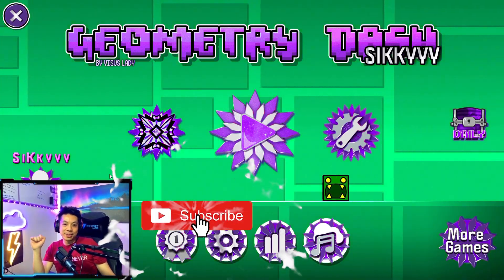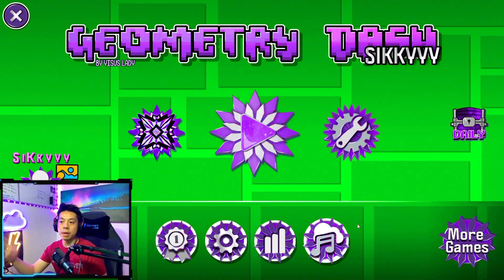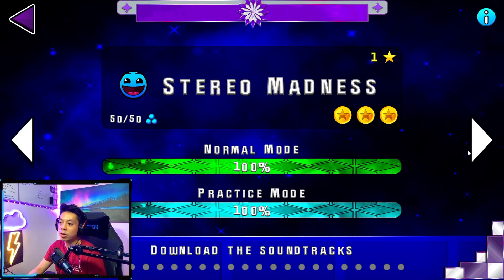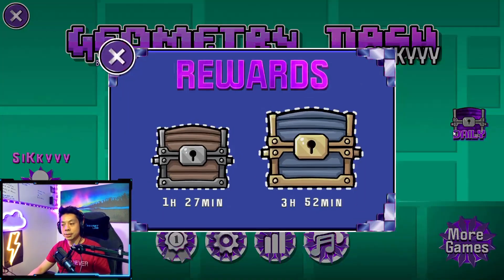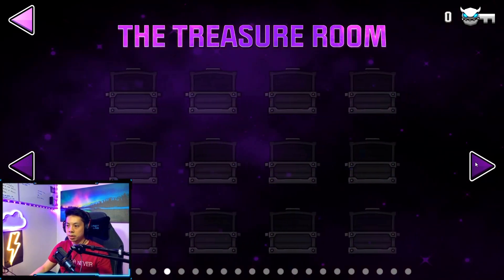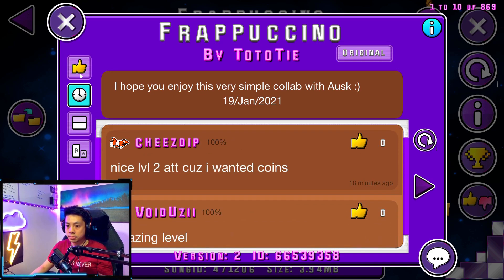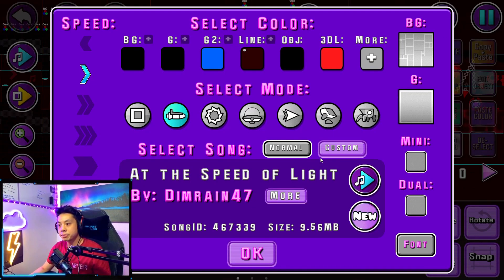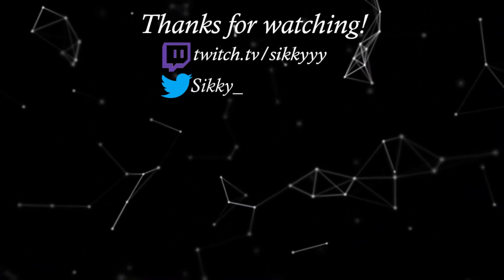NEW OFFICIAL SIKKY TEXTURE PACK | GEOMETRY DASH